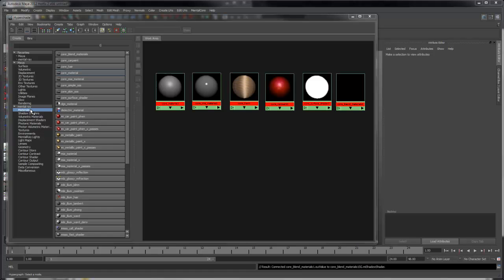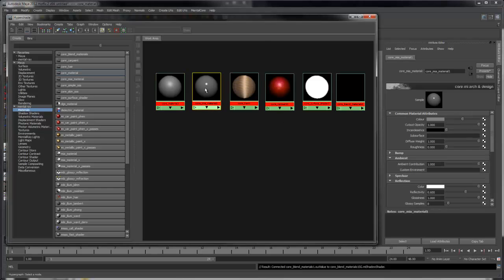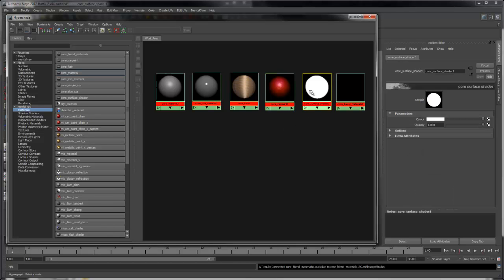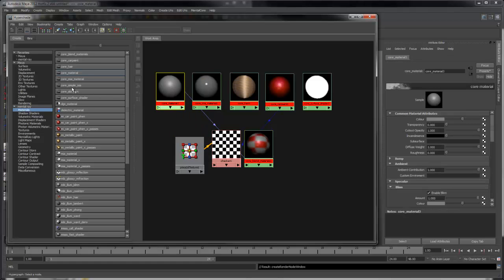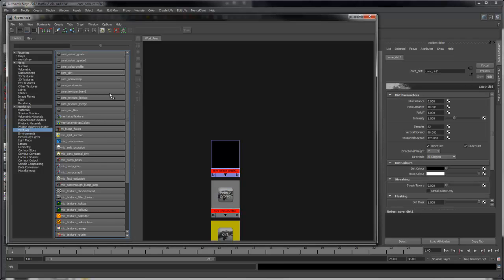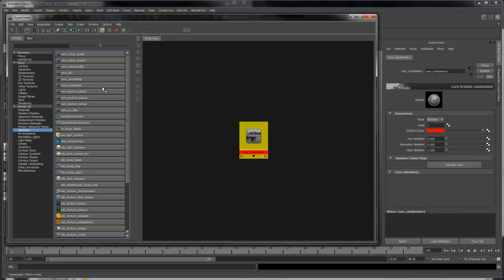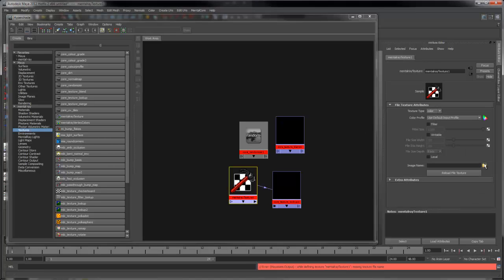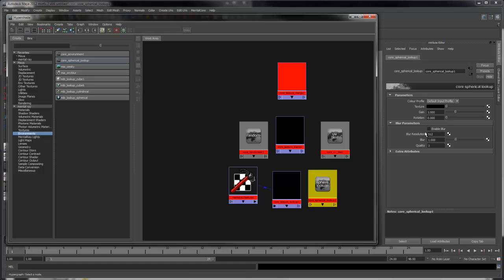MentalCore - Shader Overview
This tutorial gives you a brief overview of some of the common shaders available in MentalCore